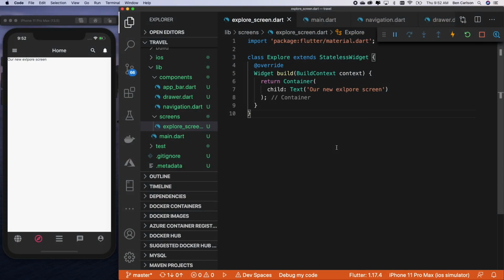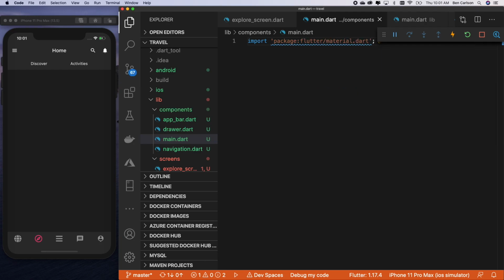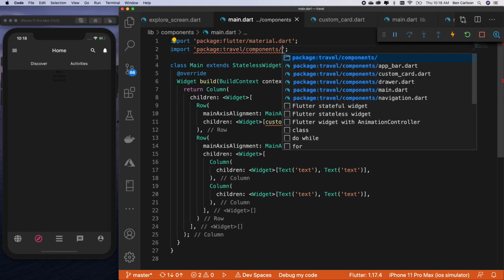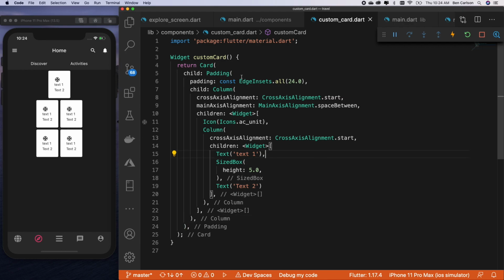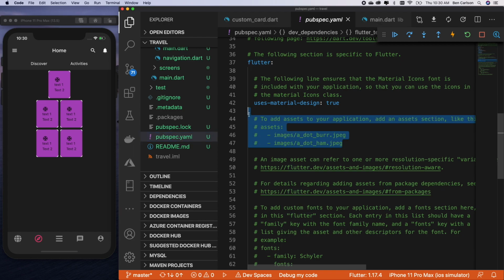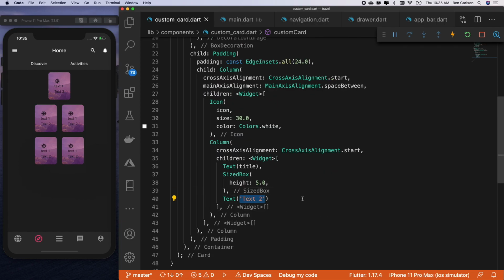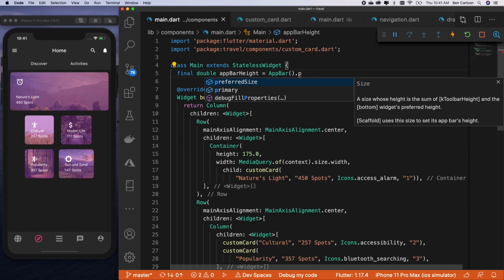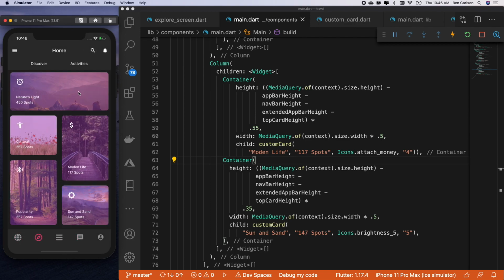Travel App (Part 2) - Flutter UI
In this vide we continue building the user interface for a travel app Flutter. We build reusable cards with a background image, color gradient overlay, icons and text. We format all of this using Rows, Columns, and Containers. We even look at an intermediate Flutter concept - media queries!